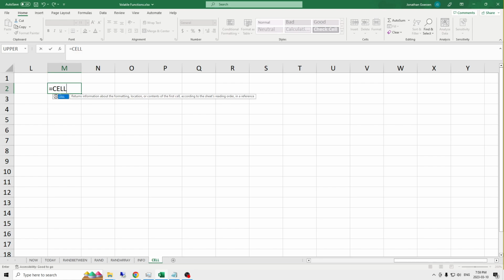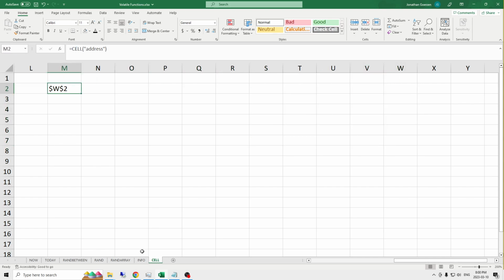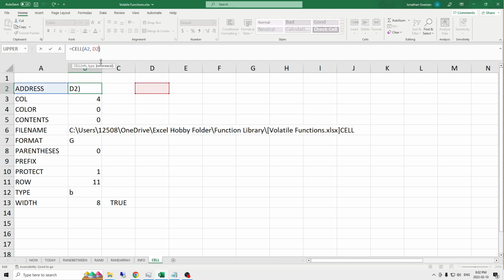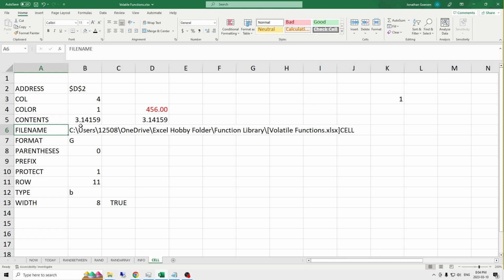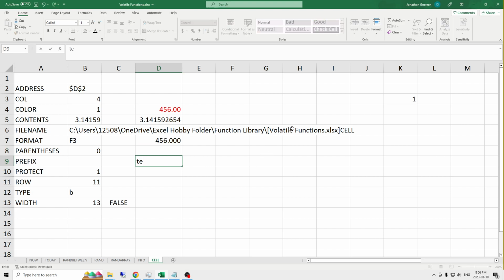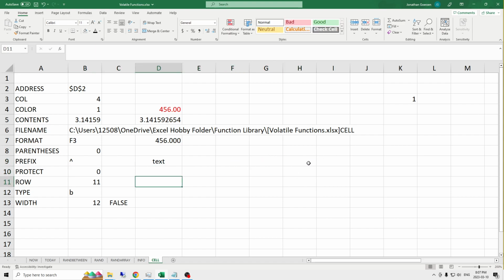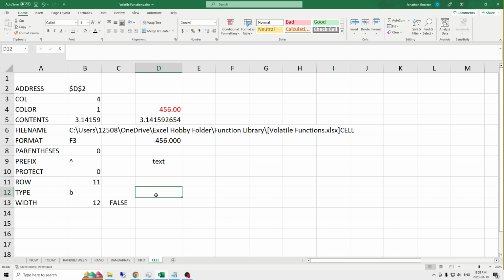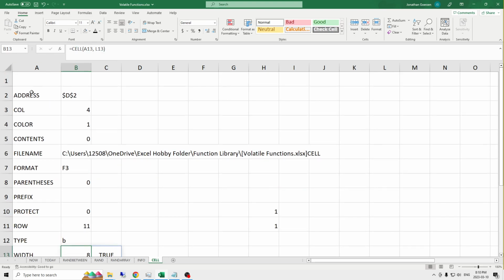Excelerated Engineering Encyclopedia Entry 55: CELL()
This is a short video functioning as an encyclopedia entry, discussing the CELL function.

Related functions include:
INFO